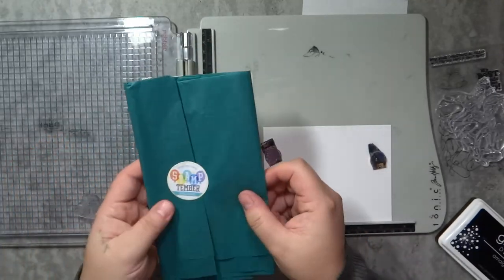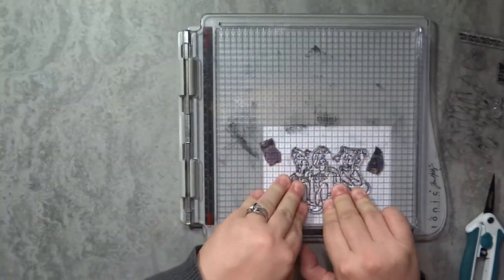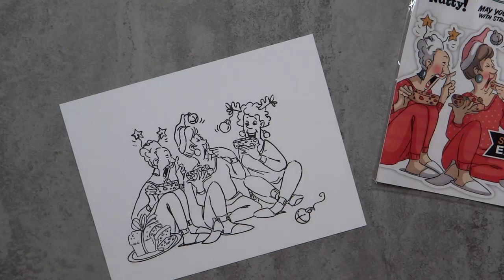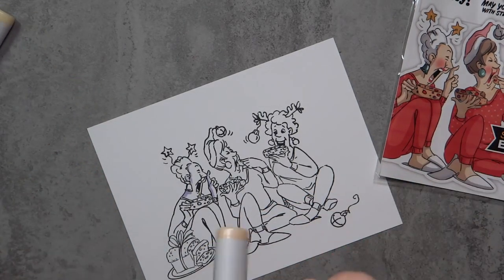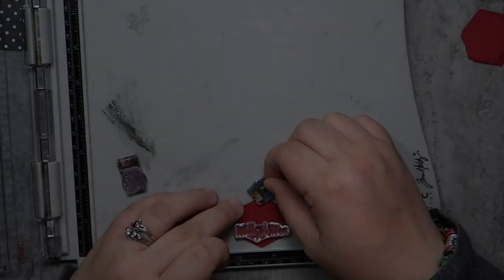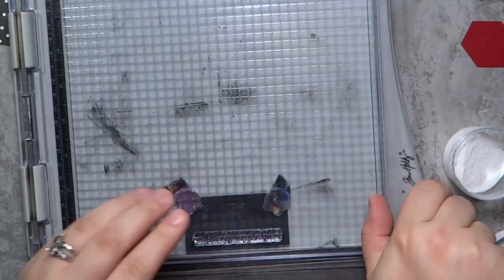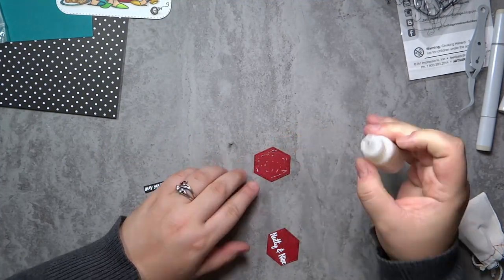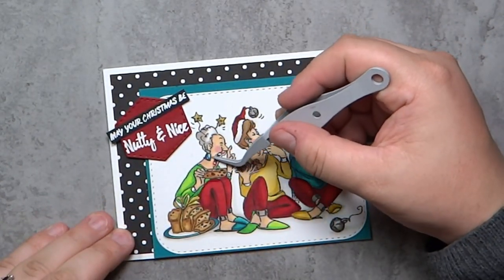Easy coloring and shading | STAMPtember 2019 Art Impressions Nutty & Nice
Hey everyone! Today I'm featuring the new Art Impressions and Simon Says Stamp collaboration stamp set for STAMPtember .

Copic Markers
W9, W6, W3, W1, W0
E35, E34, E31
G14, YG01
R39, R29, R14
BV00, E51, E00, R81
BG09, BG15
Y26, Y21, Y13

**Products marked with ** have been sent to me to use. However I am  not obligated to use them in this video,

**• Art Impressions NUTTY AND NICE Clear Stamps STAMPtember 2019 Exclusive

**• Art Impressions ROUNDED RECTANGLE A2 DOUBLE STITCHED Steel Dies 5062

• Simon Says Stamp Card Stock 100# PEACOCK Teal ssspc37

• Simon Says Stamp Card Stock 100# SCHOOLHOUSE RED SR1

• Gina K Designs JET BLACK AMALGAM Cube Ink Mini Pad 4020 at Simon Says...

• Fiskars 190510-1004 Micro-Tip Scissors Green Teal/White
 ——— B07G4HKBX4 [ Amazon US ]

• ZIG - Memory System - Wink Of Stella - Glitter Brush Marker - Glitter Clear

I am on/ was on several Design Teams (Kindred Stamps, Kat Scrappiness, Brutus Monroe and Art Impressions) from time to time they do send me products to use and to share. I am not obligated to upload any content to my channel with these products.

                                   ❤❤❤Music❤❤❤

Meh Ending Animation: Jessica Shier